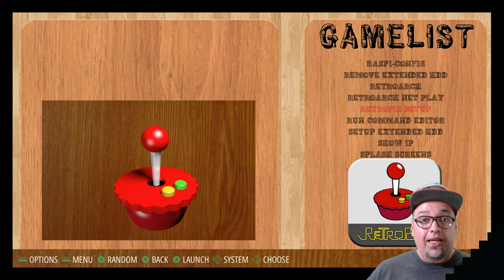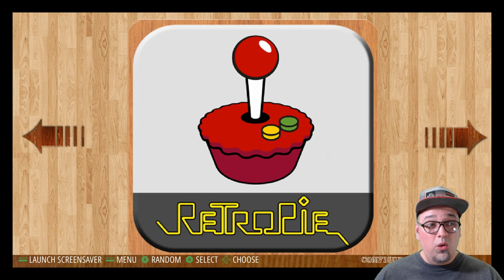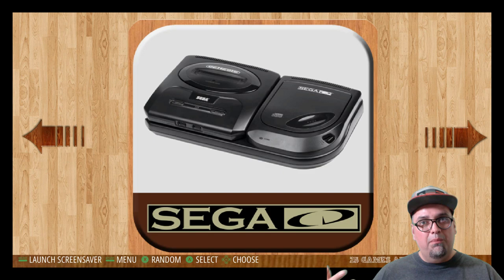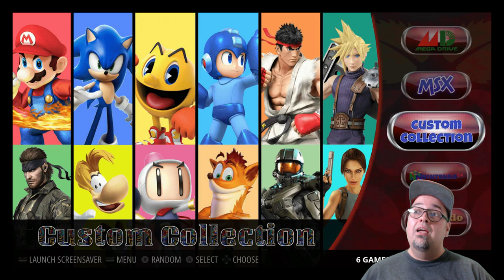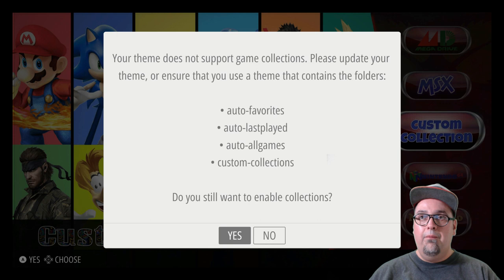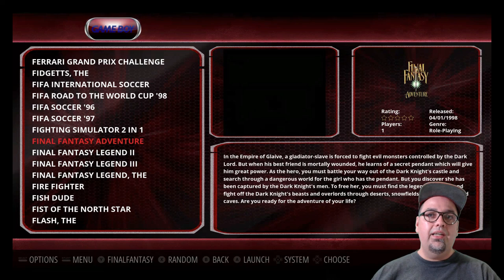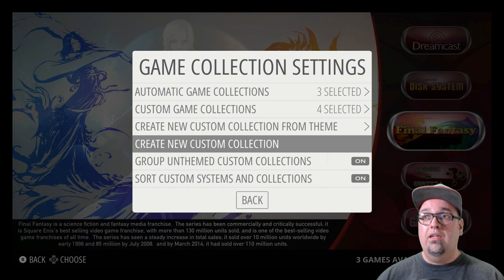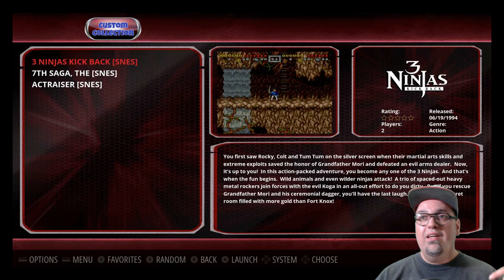NEW FEATURES IN RETROPIE EMULATIONSTATION & NEW THEME!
BUILD A SNES CLASSIC MINI!